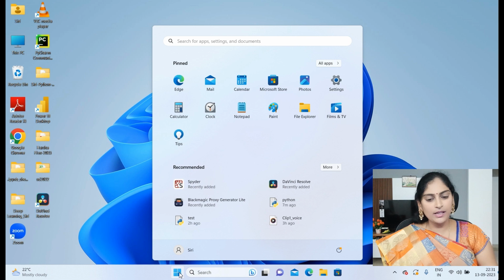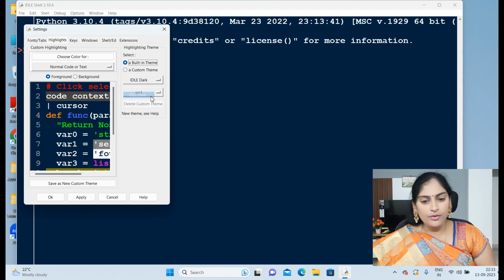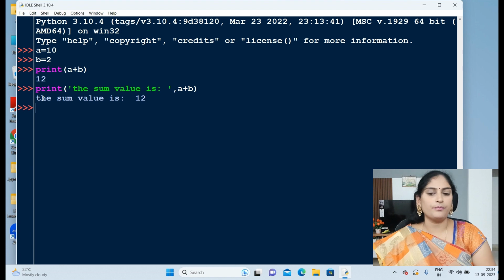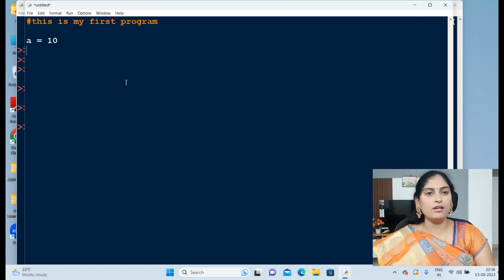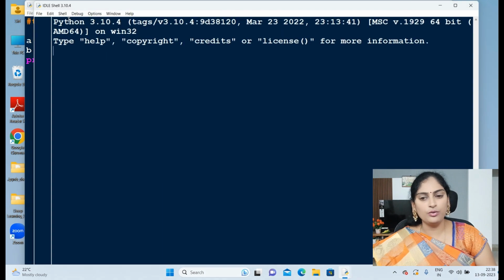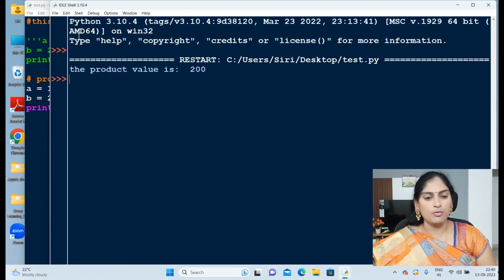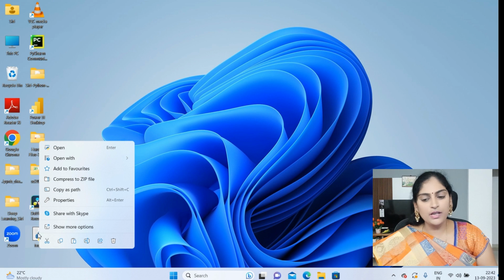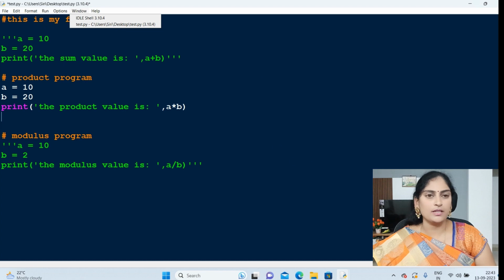3. How to use IDLE Environment for Python